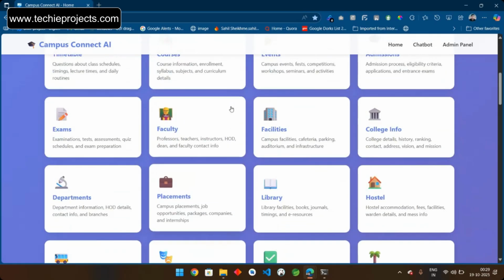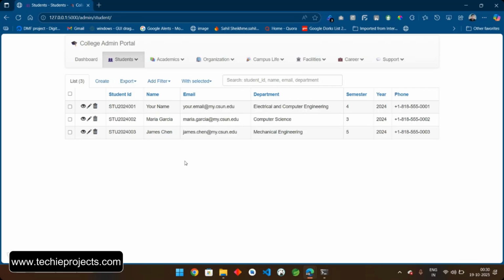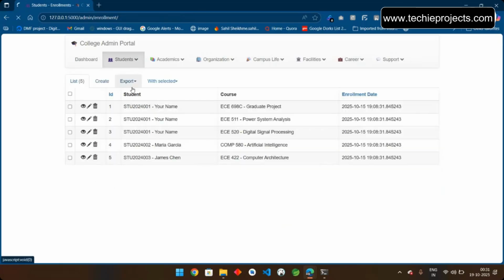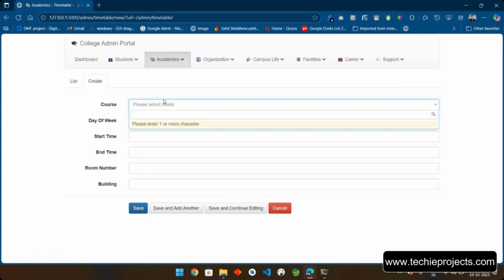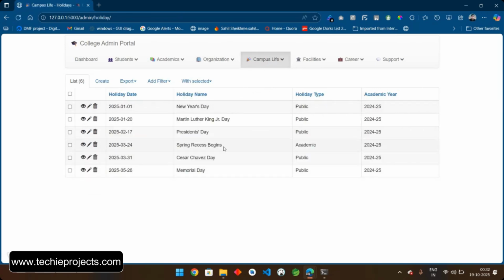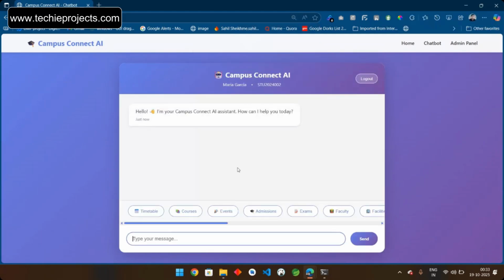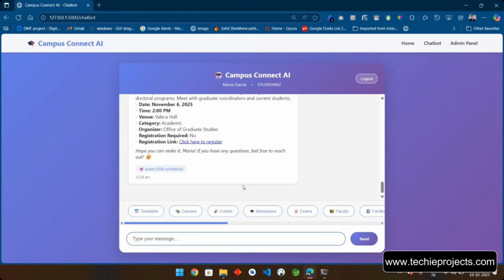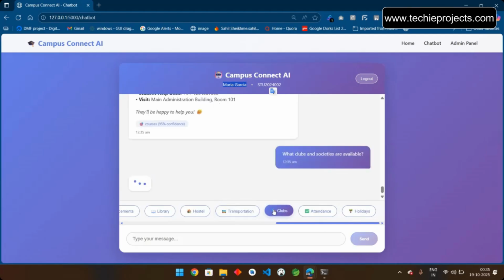Build your own chatbot using Python 🤖 | College Chatbot using AI 🔥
Create Chatbot Using Python on College Enquiry | NLP

College Enquiry Chatbot project is developed using machine learning algorithms. User can ask query about college related activities through the system. The answer will be given by chatbot in voice and text format. Our aim is to develop a college enquiry chat that answers all queries asked by students like college details, course related question, fees structure, college fees, etc.  This college enquiry chatbot is trained on machine learning algorithm that analyse student queries and understant the user message. This system is a desktop based software that provides answer to the queries.

Software Requirements :-
• Coding Language : Python
• Implementation: Web Framework.
• Operating system : Windows 10 / 11.
• Graphical User Interface : HTML, CSS, Django

Hardware Requirement :-
• Input Devices : Keyboard, Mouse.
• System : Pentium i3 Processor.
• Hard Disk : 500 GB.
• Ram : 4 GB.